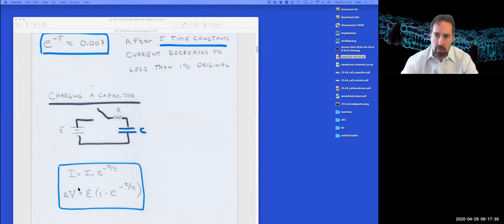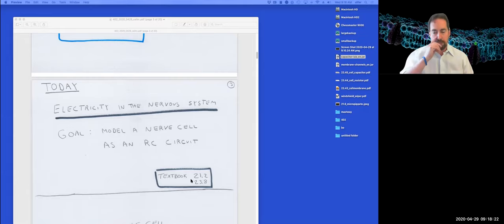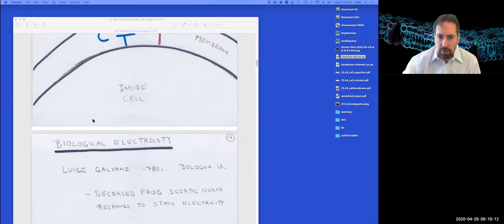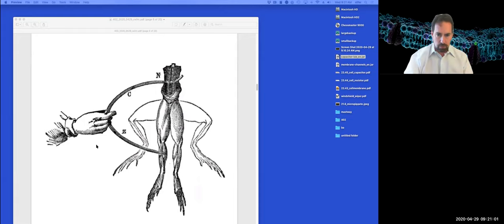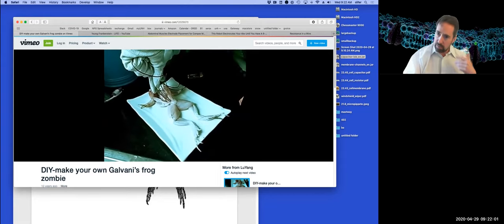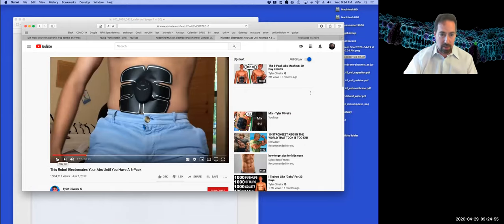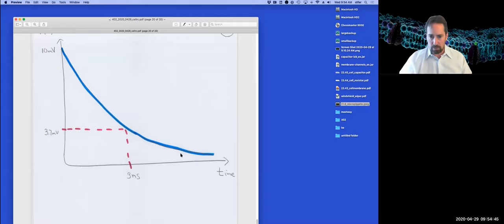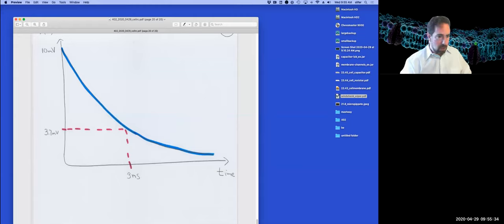402-2020-0429-cellrc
PHYS 402 Electrostatics Lecture 11.  Neurons as an RC circuit.